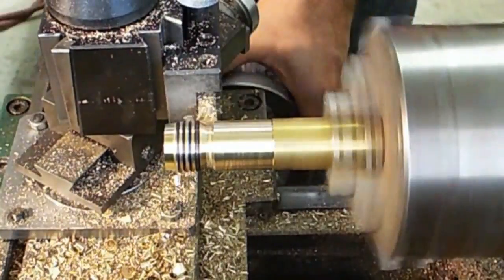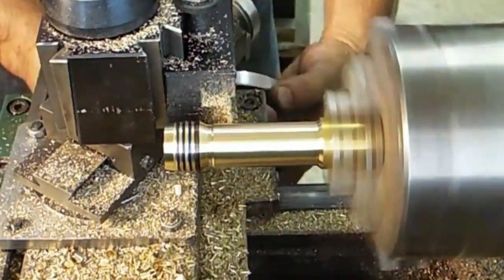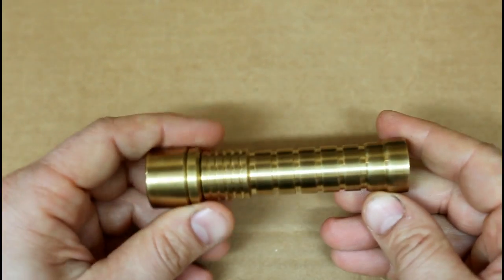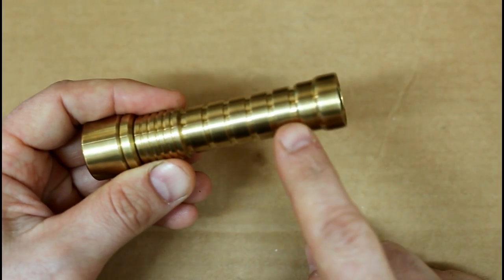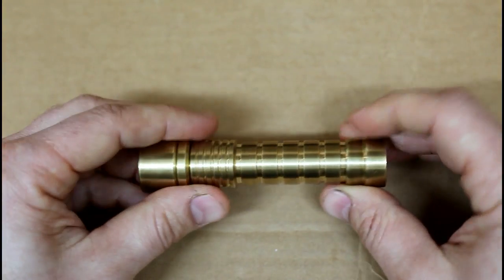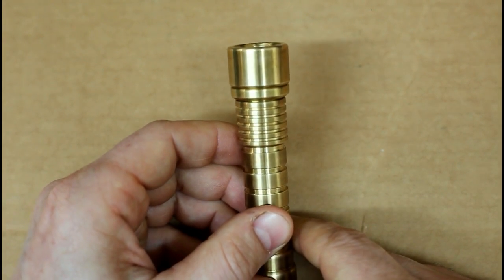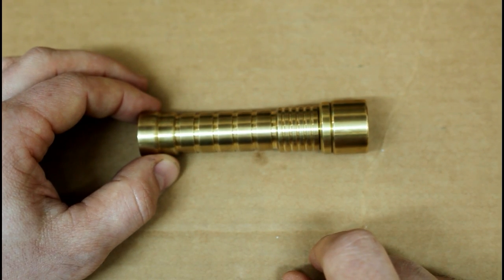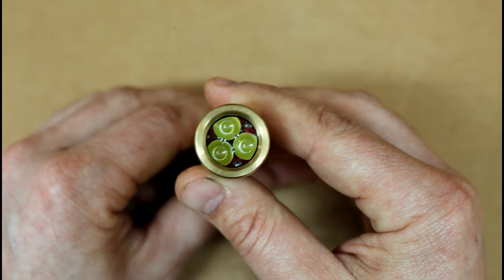Designing a Flashlight.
A made from scratch design, turned full blown production light.